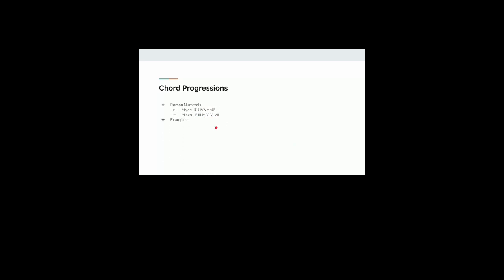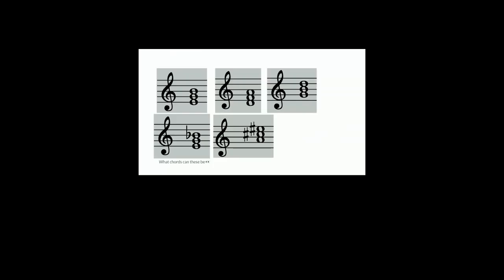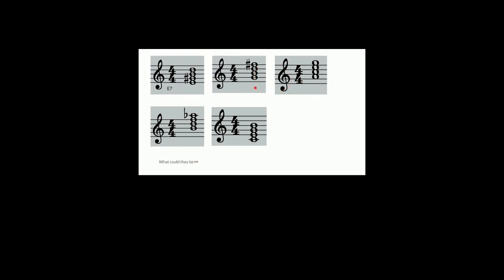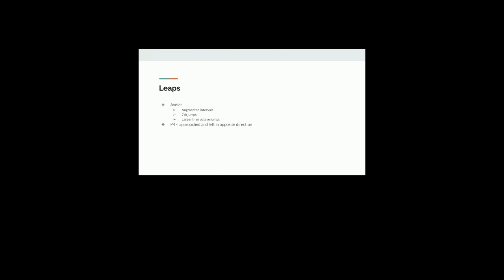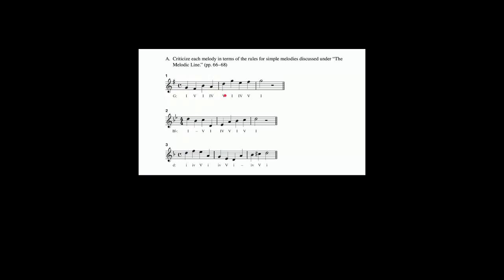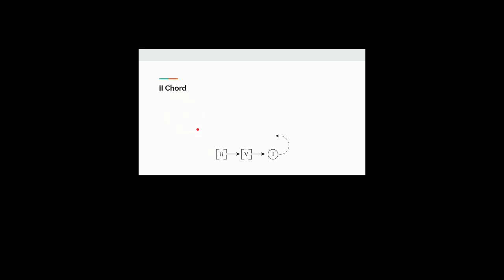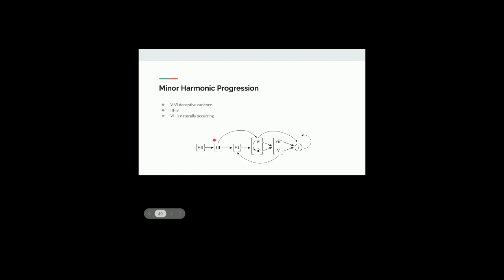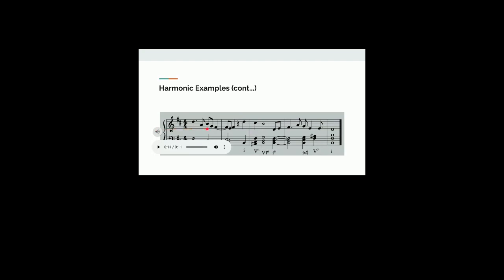Basics to Composition II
In this event I will be going over the basics and starting points to kick off your music composition journey by introducing the basics of music theory! This will be part II of III presentations on learning the basics of composition.

In this presentation we'll be taking a look at triads, seventh chords, voice leading and harmonic progressions.